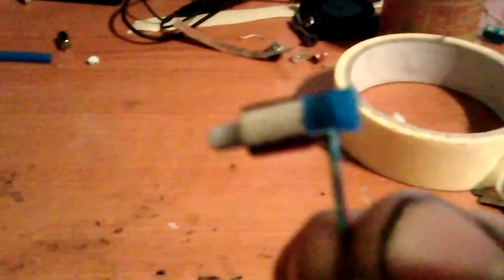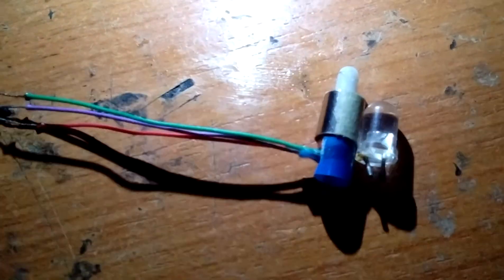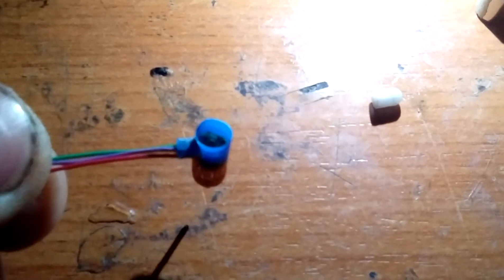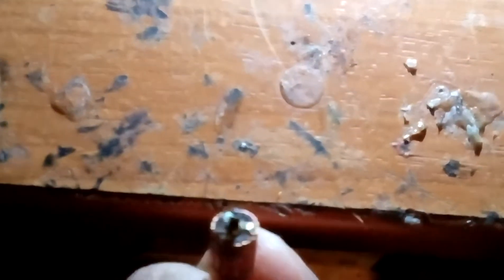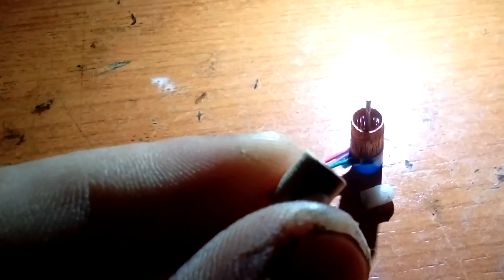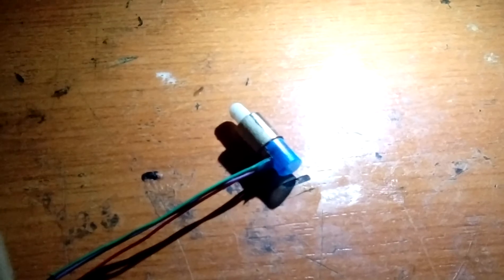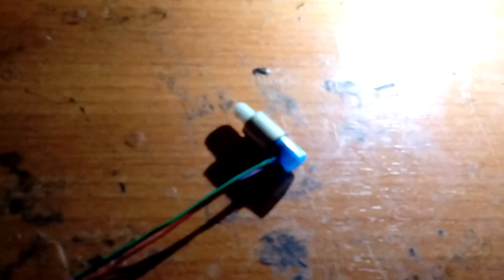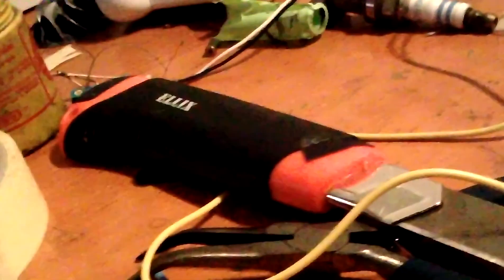Homemade smallest brushless motor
For esc i,m going to use mtd6501d micro chip , RIP chair